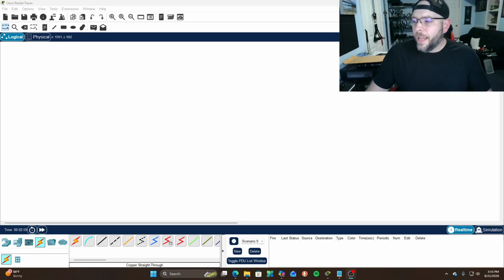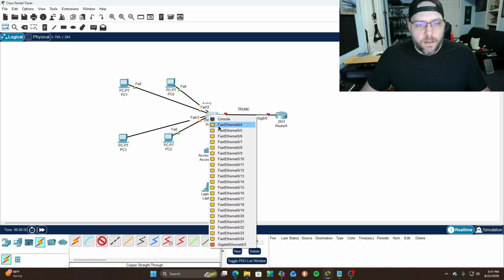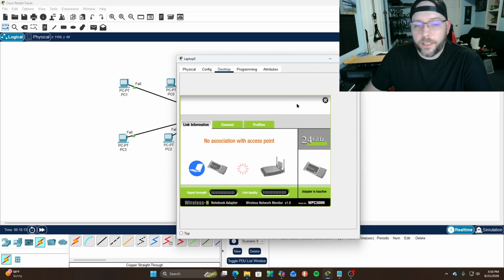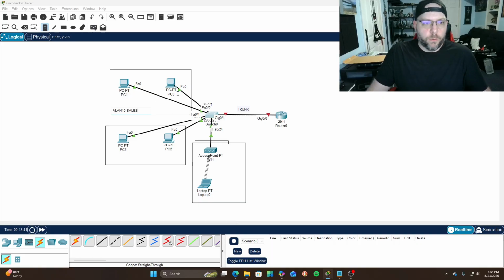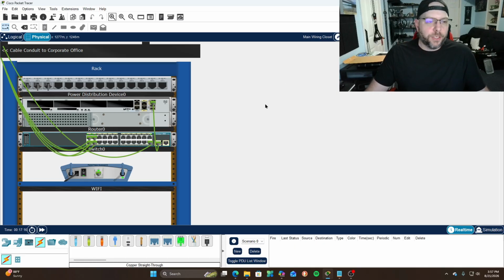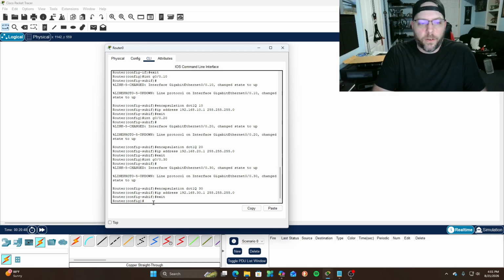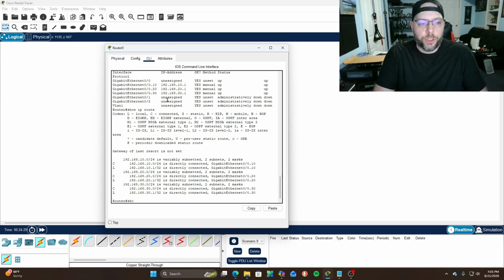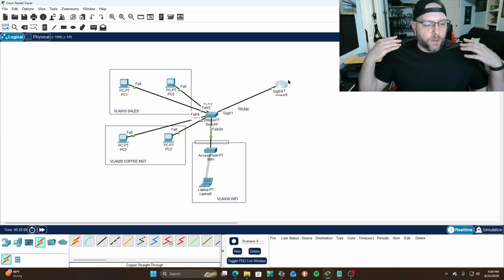AJ Labs: Cisco Packet Tracer Lab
An unscripted cisco packet tracer lab. In this lab episode we will build out a network with 1 router, 1 switch, 4 PC's, a laptop connecting to an AP. Setting up 3 VLANs & configuring DHCP. Welcome to AJ Labs featuring Cisco Packet Tracer! Let's GO!